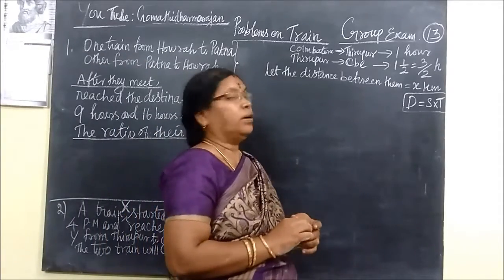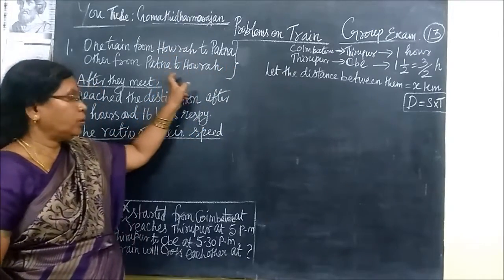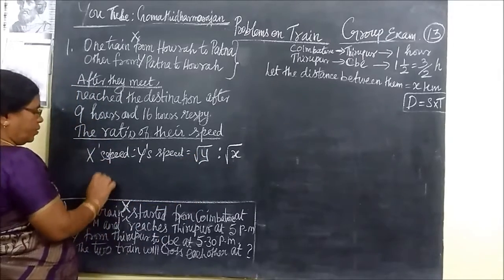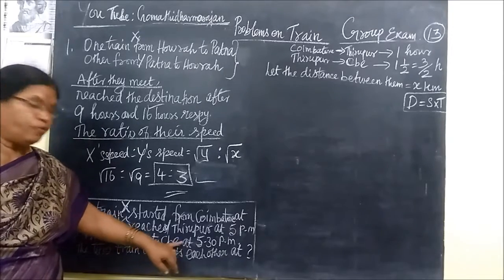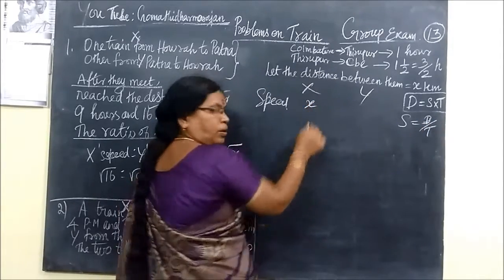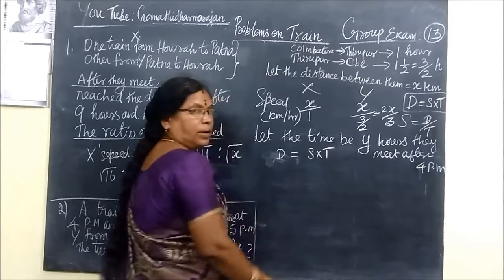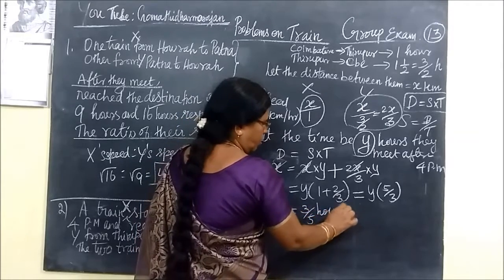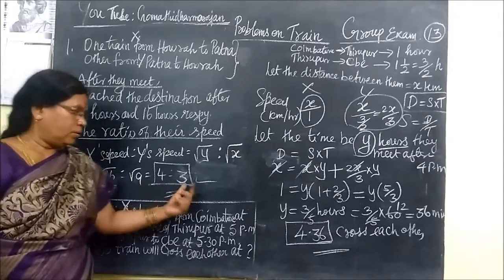Group Exams [Part-13] Problems on Train Gomathi dharmarajan